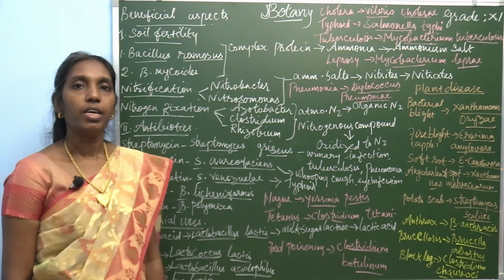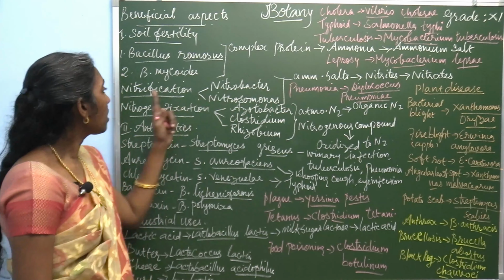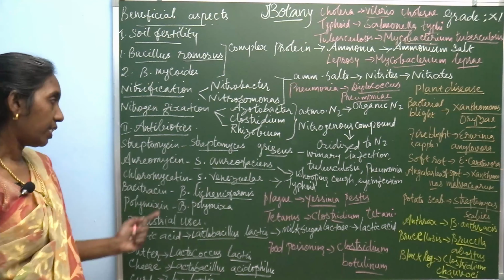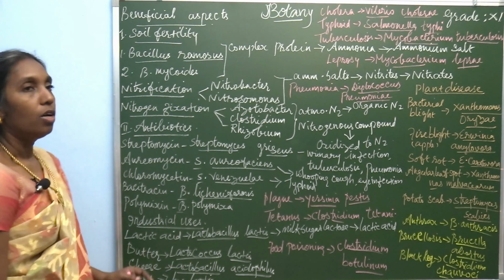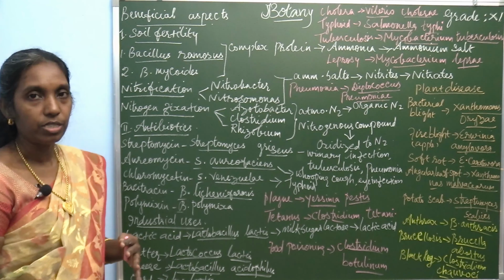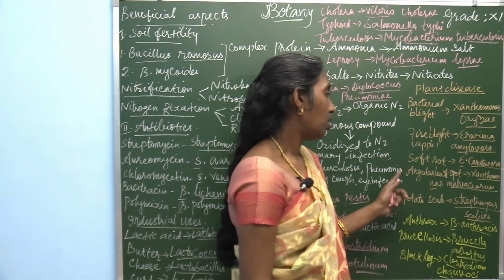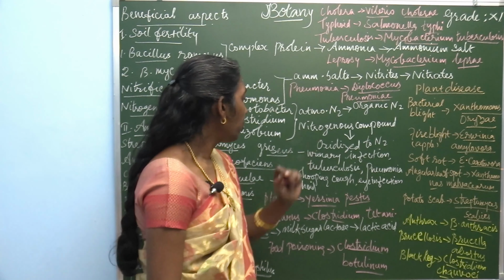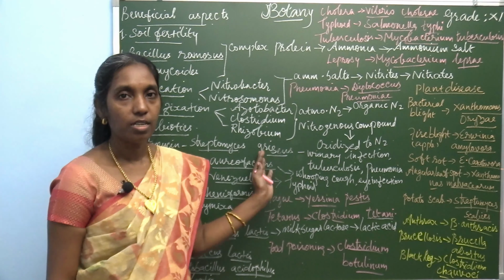Economic Importance of Bacteria | Grade - 11 | Botany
Grade : 11
Subject: Botany
Topic : Economic Importance of Bacteria